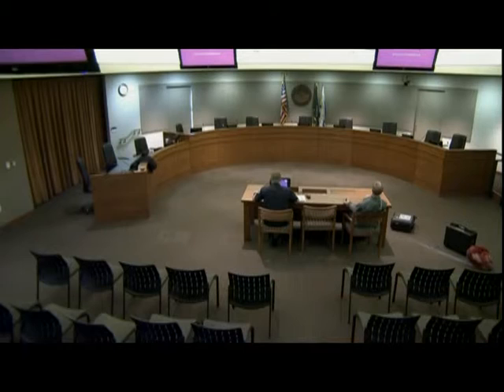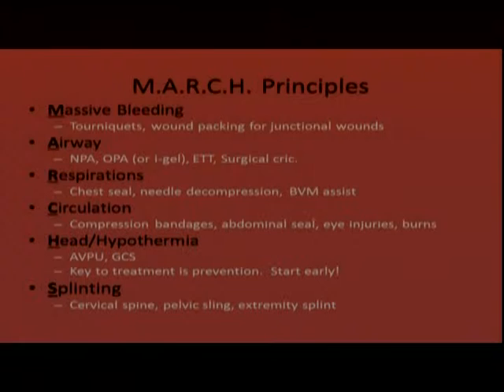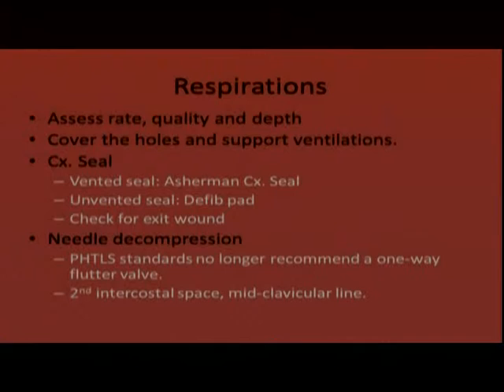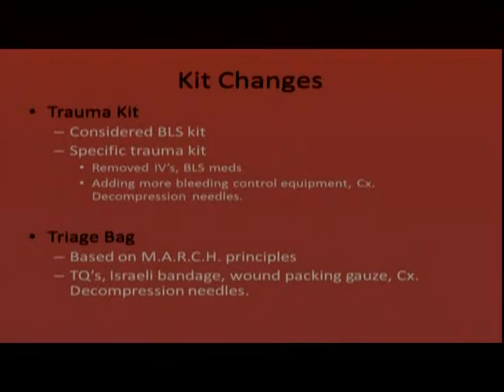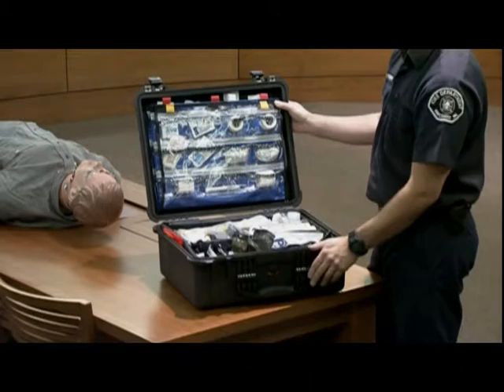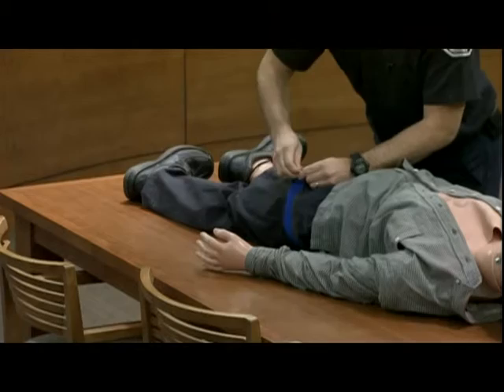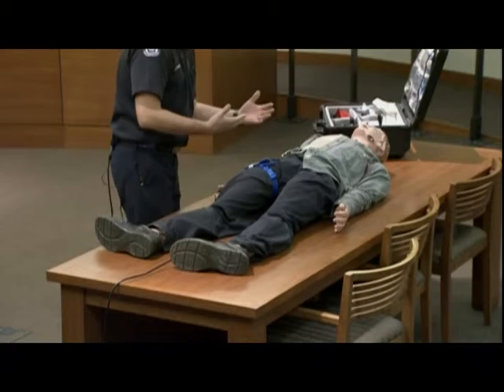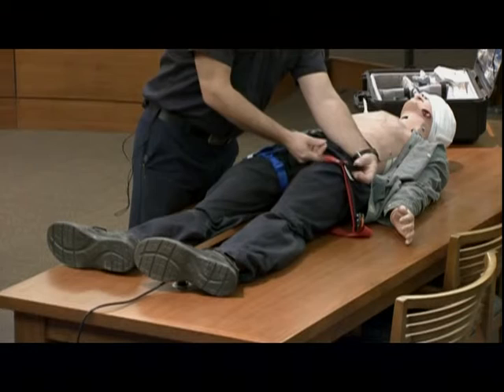2014 Trauma Care whole video